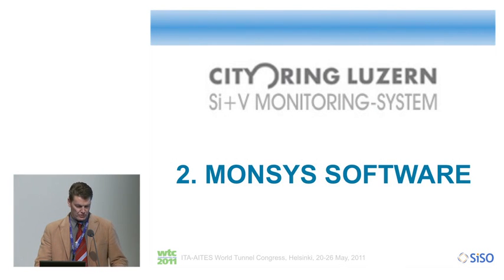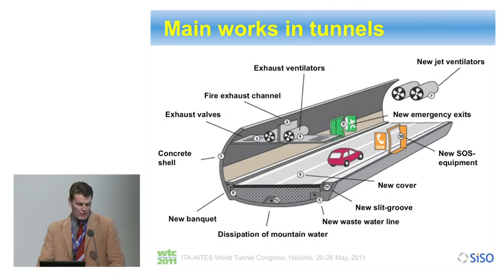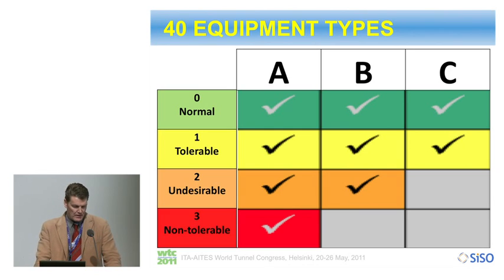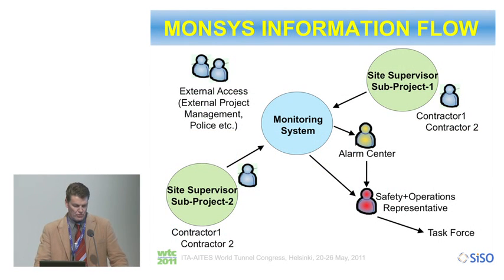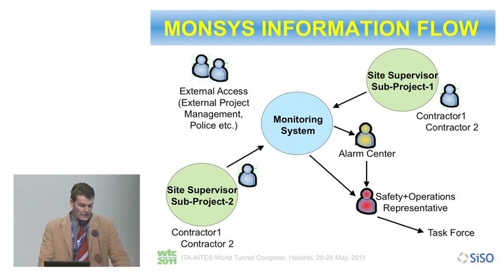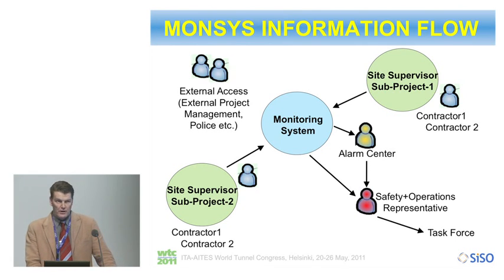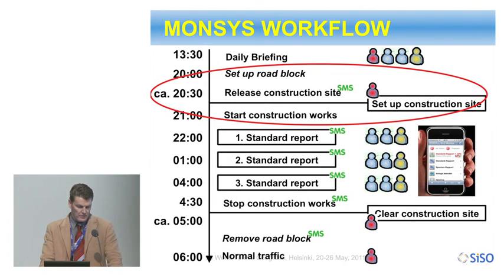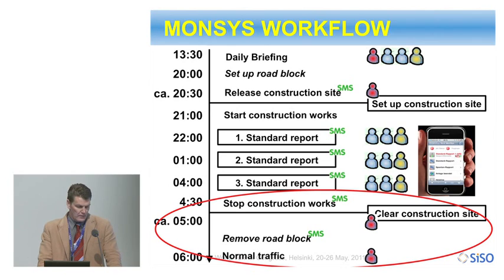Rami Molander introduces revolutionary SaaS software in 6 minutes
The challenge: How to renovate a tunnel with 85'000 bypassing cars daily without generating a traffic inferno.

Solution: Developing a pioneering mobile SaaS software to automate work planning, timing, controlling and even a daily tunnel opening process and risk management.